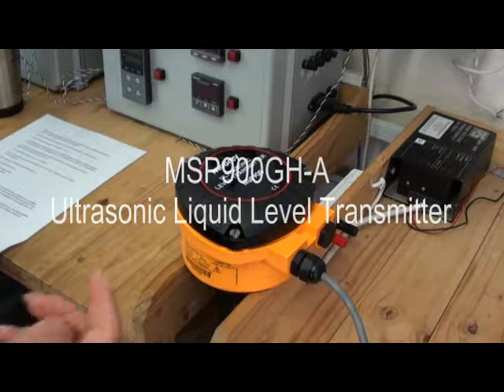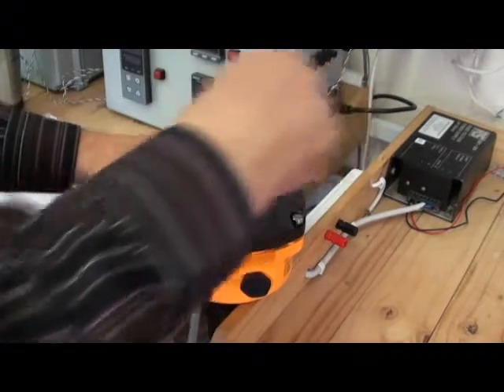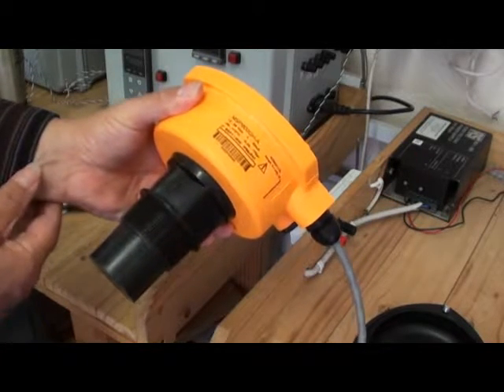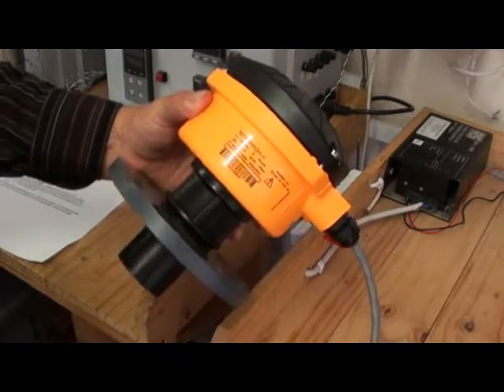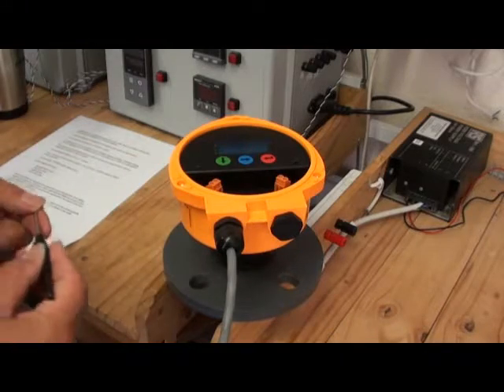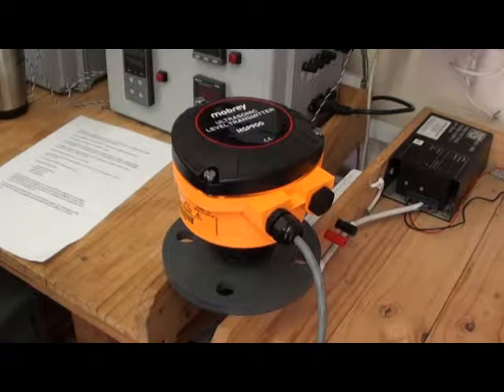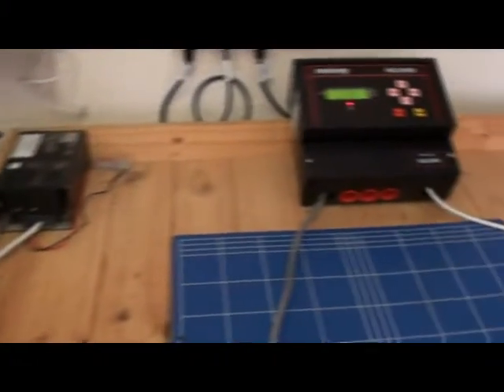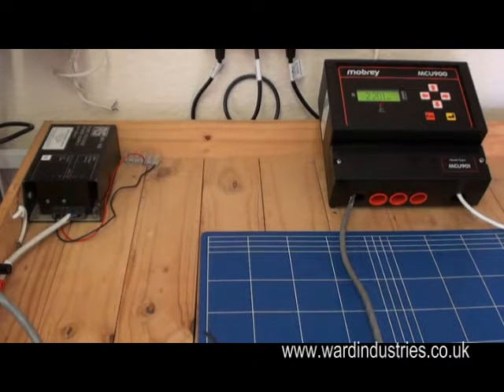MSP900/GH-A Ultrasonic Liquid Level Transmitter Tutorial - Non-Contact Application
MSP900 GH-A liquid level transmitter/sensor uses ultrasound technology to measure water, oil or other liquid levels in industrial plant tanks via sound. An indicator shows the measurement value in this programming tutorial by technician Paul Cherrington.